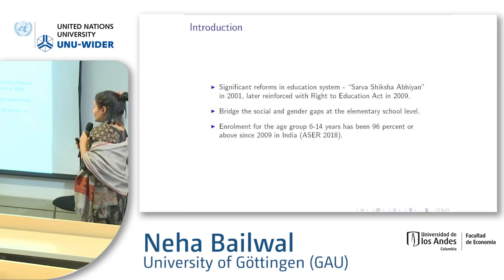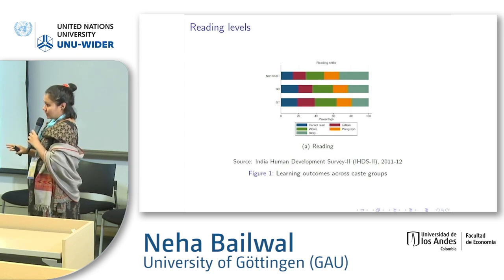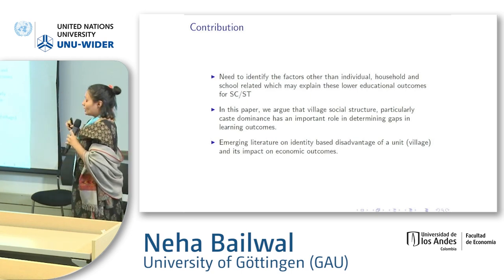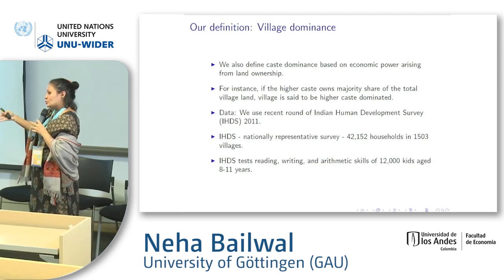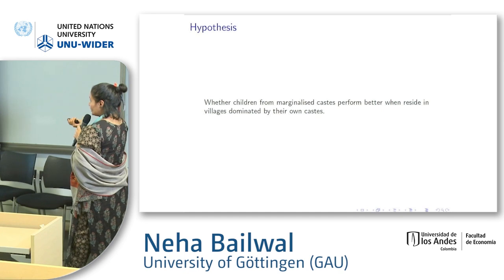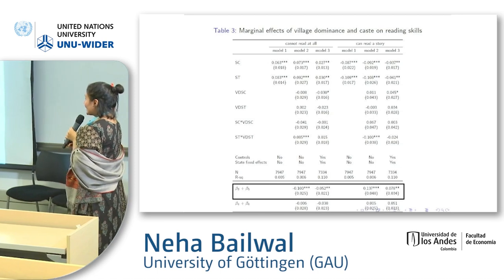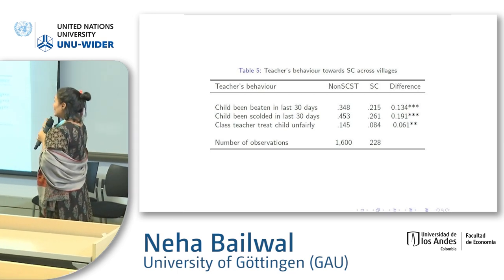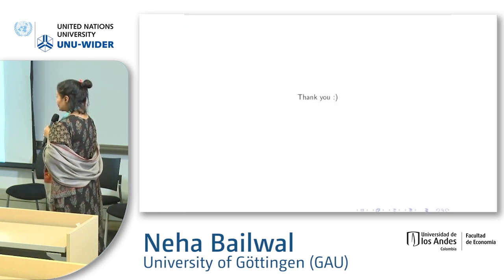2.3 Inequalities in education - Neha Bailwal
This session includes papers that discuss education inequality arising due to gender, caste/race and parental background and its implications in various developing country context. They discuss inequality in learning levels and skills.